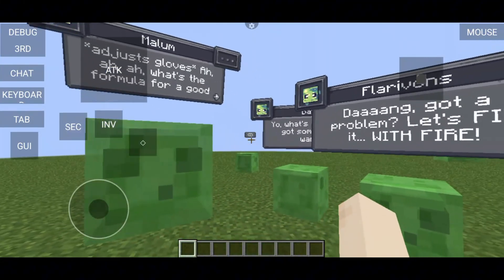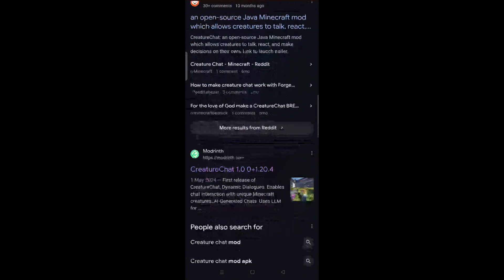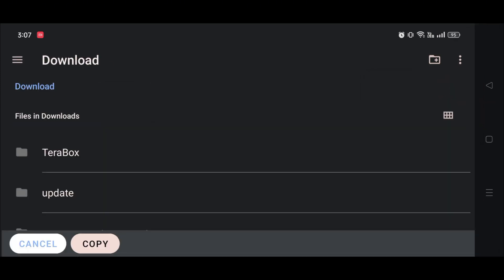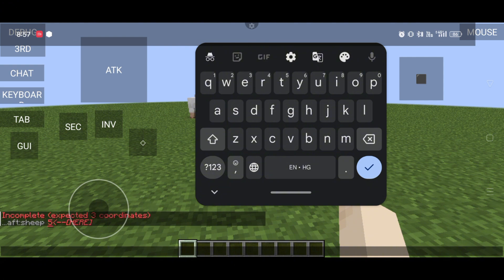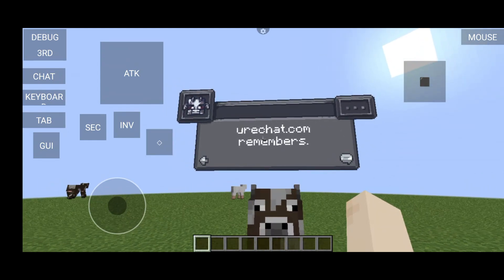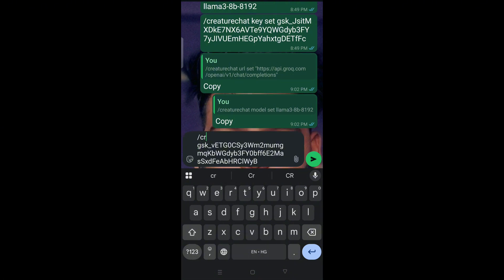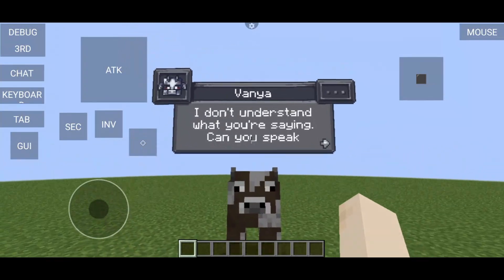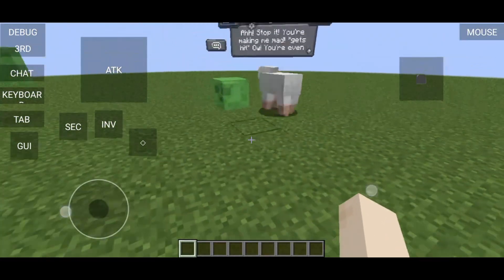Add ChatGPT to Minecraft Mobile! 🐷💬 (Creature Chat Mod Tutorial | PojavLauncher)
How to Install Creature Chat Mod on Minecraft Android (PojavLauncher Fabric 1.20.4)

In this video, I show you how to install the Creature Chat Mod for Minecraft Java Edition on Android using PojavLauncher! This mod lets you talk to mobs (like cows, sheep, and villagers) using AI, effectively adding ChatGPT to your Minecraft mobile world.
​I’ll walk you through setting up Fabric 1.20.4, installing the correct mods, and most importantly—how to get a FREE API key from Groq so you can chat with mobs without paying!

RUN THESE COMMANDS (API SET UP)
1️⃣ COMMAND ONE : (This is just where is your model is running)

2️⃣ COMMAND TWO : ( lamma3 or any model u want to use)
/creaturechat model set llama3

for API
/creaturechat key set [Your_API_Key]

3️⃣ COMMAND THREE : (I don't know what it is but they want us to do it so do it)
/creaturechat timeout set 0

🚀 Timestamps:
[00:00] Intro: AI Chat in Minecraft Mobile
[00:20] Installing Fabric 1.20.4 on PojavLauncher
[01:06] Downloading Creature Chat & Fabric API Mods
[01:51] How to Move Mods to PojavLauncher Folder
[02:46] In-Game Setup & Configuration
[03:53] How to Get a FREE API Key (Groq)
[04:40] Activating the Mod with Commands
[05:11] Gameplay Test: Talking to a Cow!
[06:15] Funny AI Responses & Outro